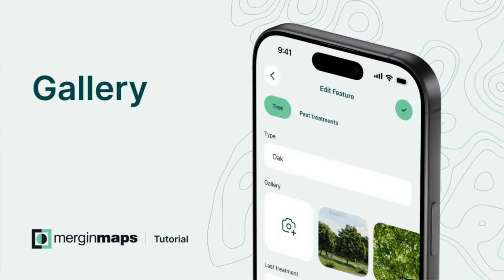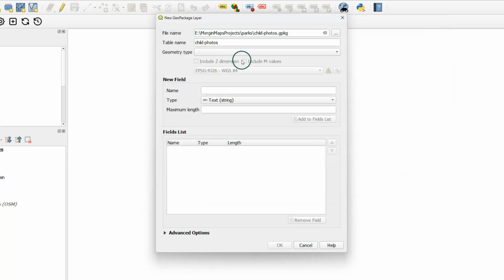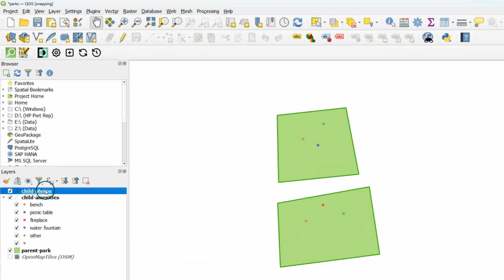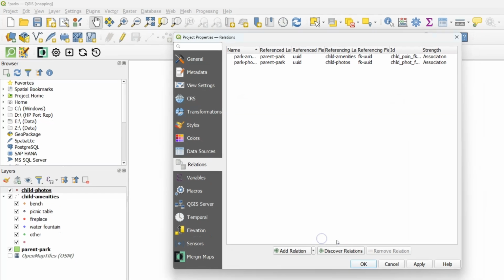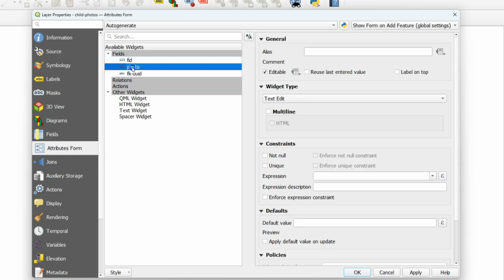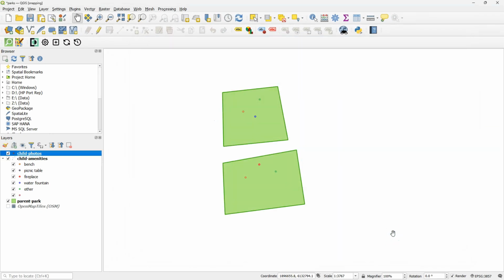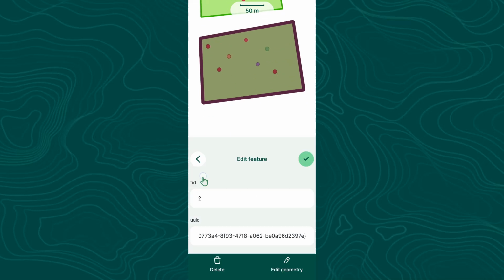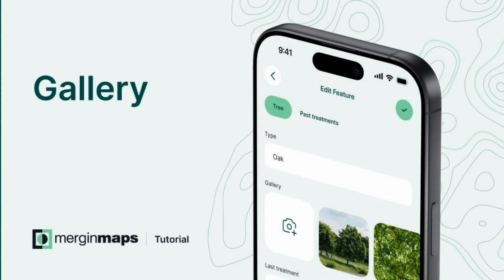Gallery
Want to view multiple photos for a single feature directly in your form? In this video, we show you how to use Relations to create a beautiful photo gallery!

We will build on the concept of relations by linking a "child" layer of survey photos to a "parent" layer of park polygons. This allows you to scroll through every image associated with a specific location right from the main form.

What we cover:
✅ Creating a child layer specifically for storing survey photos.
✅ Setting up the "Foreign Key" (fk-uuid) to link photos to their parent feature.
✅ Configuring the "Attachment" widget to display images as a gallery instead of a file path.
✅ Viewing the results in the Mergin Maps mobile app.

Timestamps:
0:00 - Intro: Photo Galleries using Relations
0:17 - Creating the Photo Layer
0:50 - Setting up the Relation in QGIS
1:22 - Configuring the Widget for Gallery View
2:07 - Viewing the Gallery in the Mobile App